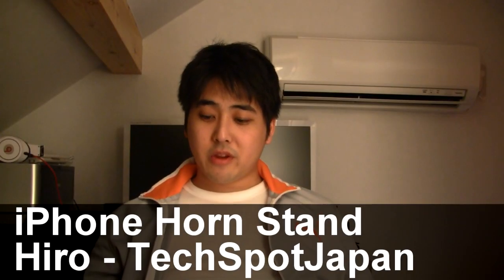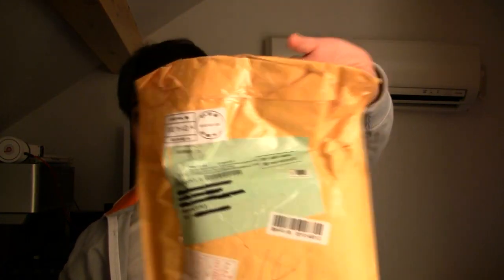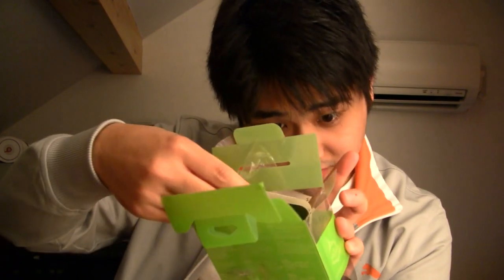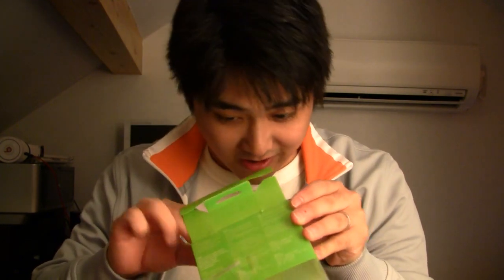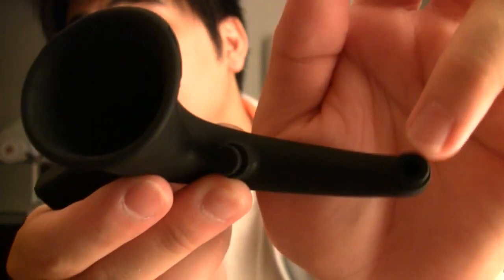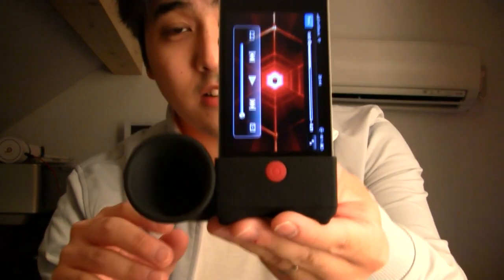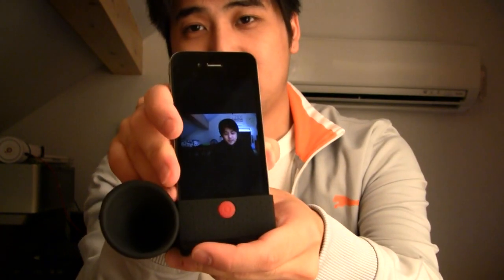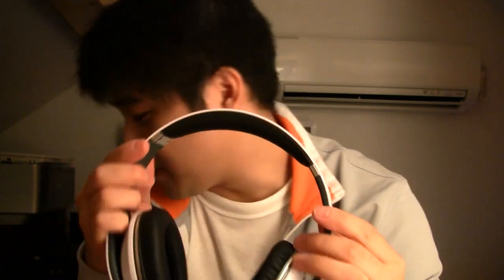Deal Extreme - Horn Stand for Apple iPhone4